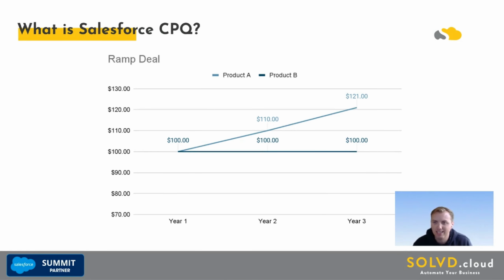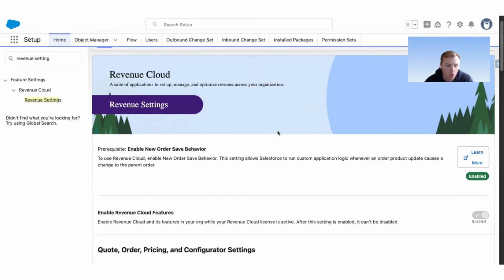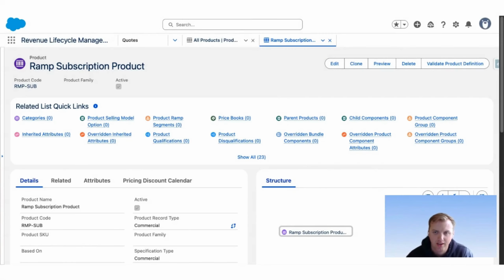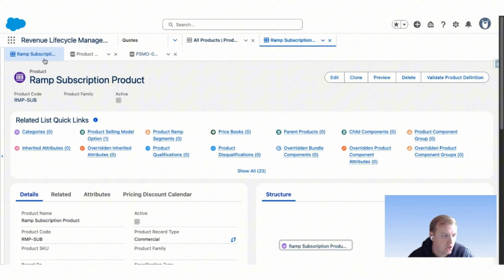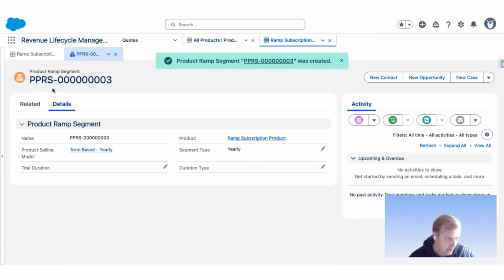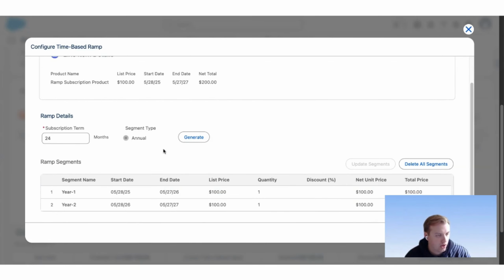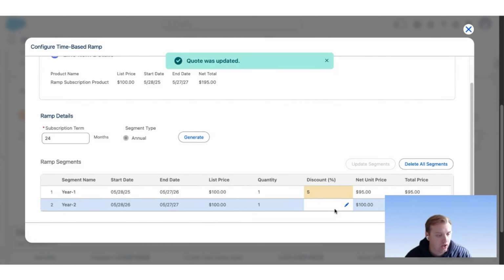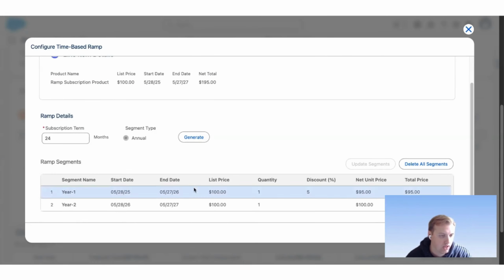How can I quote ramped products in Revenue Cloud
Unlock flexible pricing! 🚀 Learn to set up Ramp Deals in Salesforce Revenue Cloud for subscription products. We'll show you how to enable the feature, prepare your products, understand ramp segments, and navigate key considerations.
What you'll learn:
Enable Ramp Deals: Turn on this powerful feature in Revenue Settings.
Prepare Products: Configure term-defined products for ramped selling.
Understand Ramp Segments: Learn about these crucial pricing phases.
Key Considerations: Important tips for successful Ramp Deal implementation. Music from Free To Use